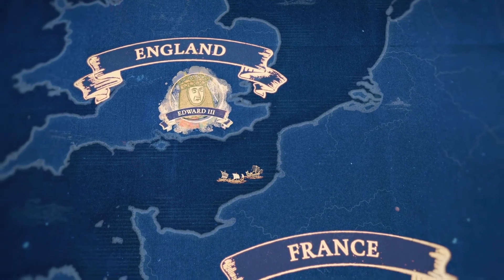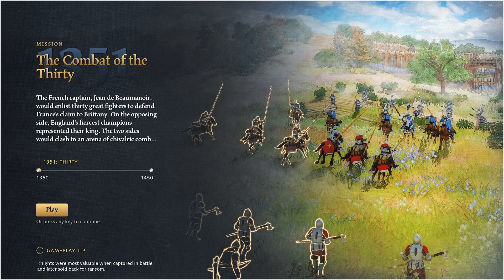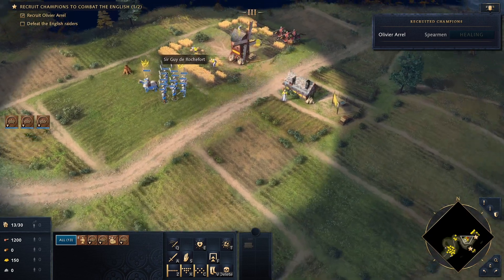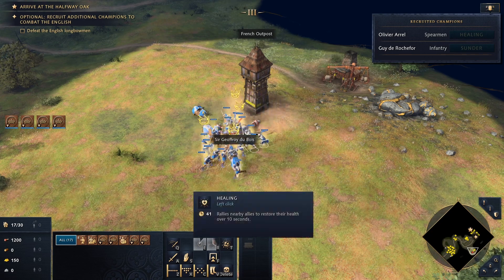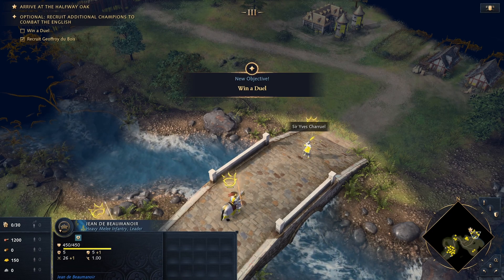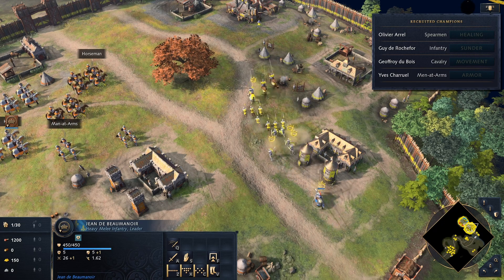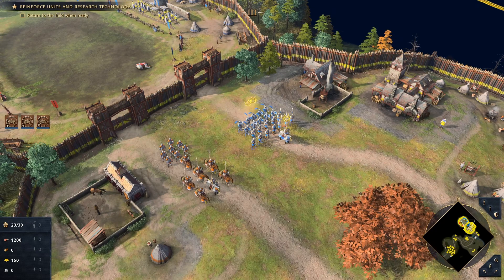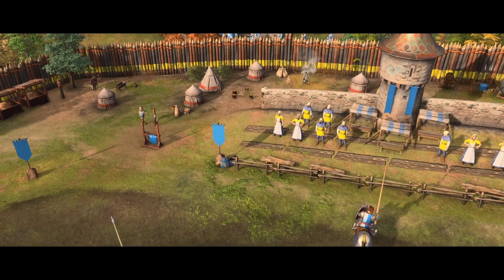The Combat of the Thirty | Hundred Years' War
Hello, folks
Hetman here
We are starting with a French campaign in AofE4, Hundred Years' War